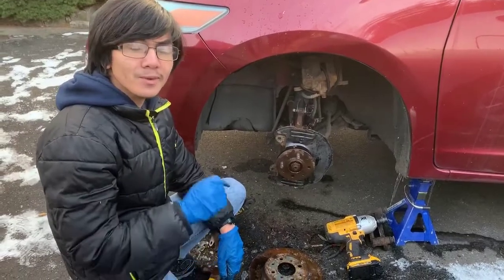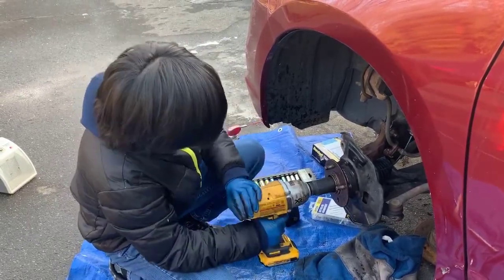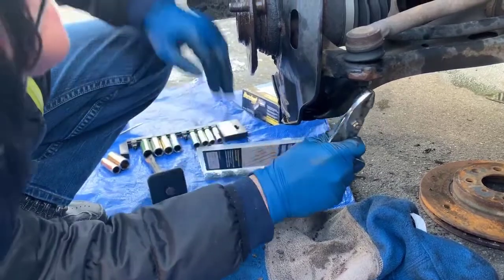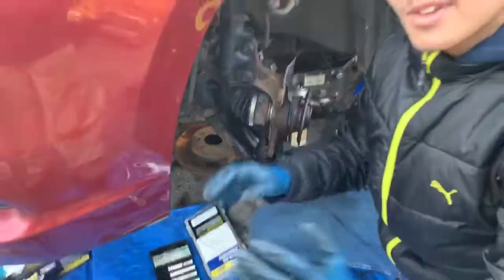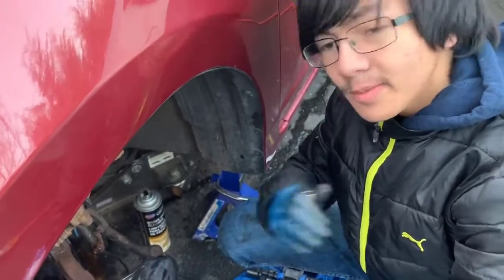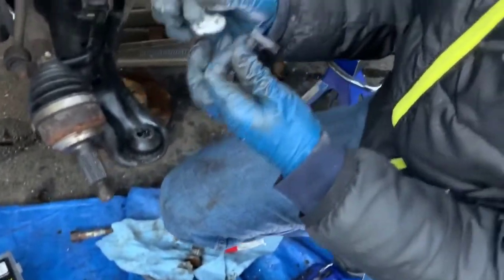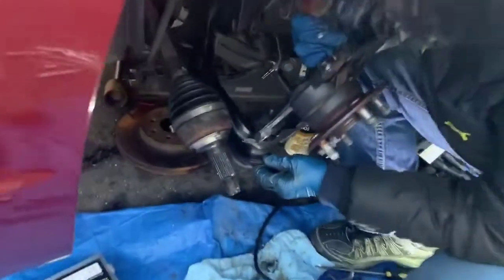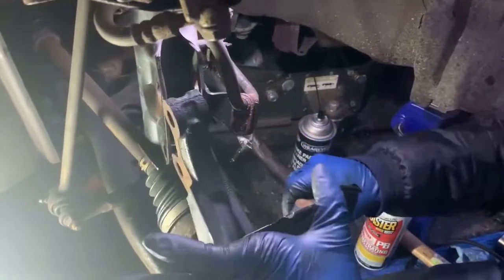[FULL LENGTH] How To Replace Spindle Knuckle Front Wheel Hub Assembly Honda Insight Hybrid Gen2 2010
This is a FULL-LENGTH video in which young mechanic Aiman will attempt to show you and give you ideas on how to replace the front  Spindle Knuckle Wheel Hub Assembly on Honda Insight 2010 (2nd generation or Gen II which cover model years 2009, 2010, 2011, 2012, 2013 & 2014).  This was done on the front left driver side, but the right-passenger side should be the same.  This version is slightly condensed to shorten the video somewhat.  But if you prefer to watch shorter versions, these are also available on our channel.

In the first part Aiman will give ideas on how to remove the axle nut and the strut bolts.  In Part 2, Aiman will show you how to remove the inner tie rod linkage end and the locking / safety clip.  In Part 3, he will show you how to remove the lower ball joint, castle nut, the ABS Wheel Speed Transmission Sensor and the CV Axle.  In Part 4, he will cover the re-installation.

1) Part 1 (Axle nut & strut bolts removal)
2) Part 2 (Tie Rod End / Locking Clip-Pin removal)
3) Part 3 (Removal of Lower Ball Joint, ABS Speed Sensor & CV Axle)
4) Part 4 (Re-Installation of the Spindle Knuckle Hub Assembly)

Removal of the spindle/knuckle may also be necessary if you want to replace the front wheel bearing, tie rod, ball joint, CV drive axle, steering knuckle, strut or suspension and more.  It is not necessary however, to remove the knuckle if you just want to replace brake or disc rotor.

What is The Knuckle:
The knuckle is where wheel meets suspension meets steering. In the case of front- or all-wheel-drive cars, this is also where power. enters the mix. The wheel mounts to the outside, via a hub or a spindle, and the tie rod and suspension connect inboard via mounts that allow the knuckle. to pivot (i.e., steer the car).  The role of the Spindle knuckle is to attach the upper and lower components of the suspension. It becomes the mounting point for the wheel and hub to allow the wheel to move without any hassle.

What is a front wheel spindle?
A part of your vehicle's suspension system, the spindle is what attaches the wheel and tire onto the steering system. It's usually located at the front of a vehicle, although some types of front-wheel drive cars are also equipped with rear spindles.

Honda Insight:
The Honda Insight is a hybrid electric vehicle that was manufactured and marketed by Honda in its first generation as a two-door, two passenger liftback (1999–2006) and in its second generation as a four-door, five passenger liftback (2009–2014). In its third generation, it became a four-door sedan (2019–present). It was Honda's first model with Integrated Motor Assist system and the most fuel efficient gasoline-powered car available in the U.S. without plug-in capability.  EPA estimates for the first-generation Insight were 61 City/70 Highway/65 Combined.

Second generation (ZE2/ZE3; 2010–2014):
The new Insight includes Honda's fifth generation of its Integrated Motor Assist (IMA) hybrid system. This system mates an internal combustion engine with an electric motor mounted directly to the engine's crankshaft between the engine and transmission. Honda has used previous generations of this IMA system on all of its production hybrid vehicles including the original Insight, Civic Hybrid, and Accord Hybrid. Advanced development has allowed the Insight's IMA system to be 19 percent smaller and 28 percent lighter than the previous generation IMA used in the existing Civic Hybrid.

The Insight's IMA includes a high-efficiency, lightweight, low-friction 1.3-liter SOHC i-VTEC 4-cylinder engine rated for 98 hp (73 kW) at 5800 rpm and 123 lb⋅ft of torque from 1000 to 1700 rpm. The motor acts as a generator during braking, steady cruising, gentle deceleration and coasting in order to recharge the IMA battery. The motor also serves as the engine starter, quickly spinning the engine to idle speed after Idle Stop and during normal vehicle starting. The system will automatically switch to a back-up, conventional 12-volt starter to start the engine if the IMA system is disabled or if the car is started at extreme cold temperatures. Honda's hybrid configuration also allows the car to operate like a conventional, petrol-engine vehicle even if the IMA hybrid-electric motor system is completely disabled.

Honda recommends using OEM genuine parts in their vehicles, although in some cases, the aftermarket parts can be cheaper and have equal quality and durability.